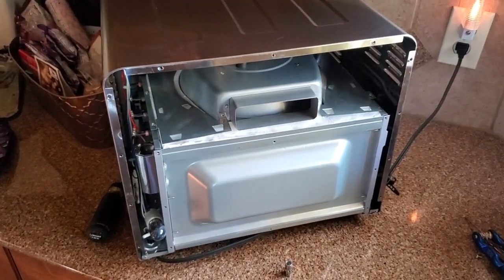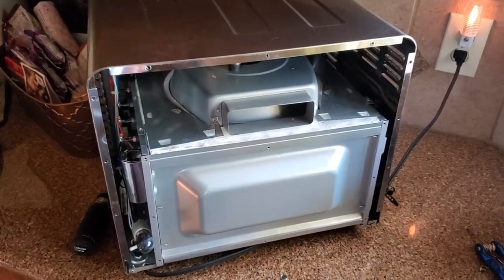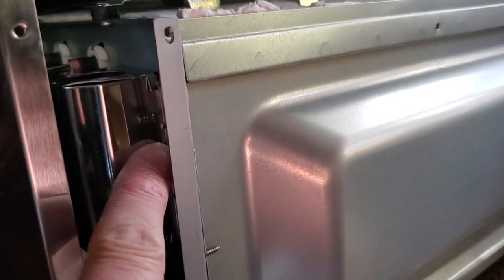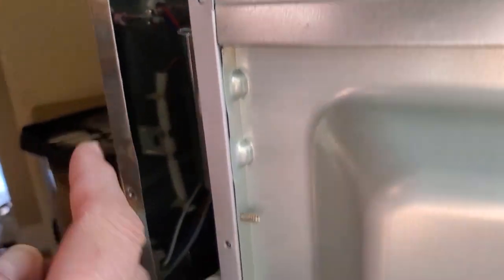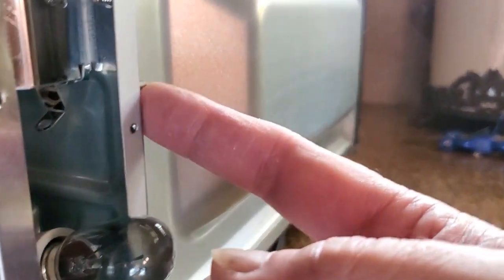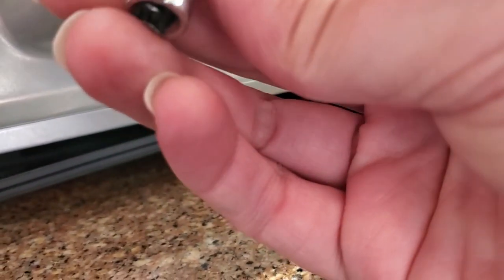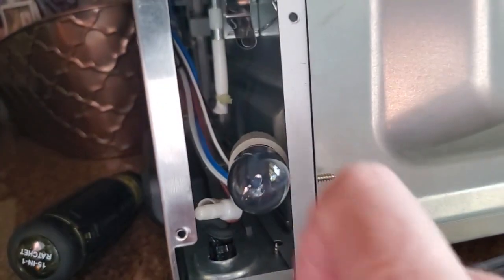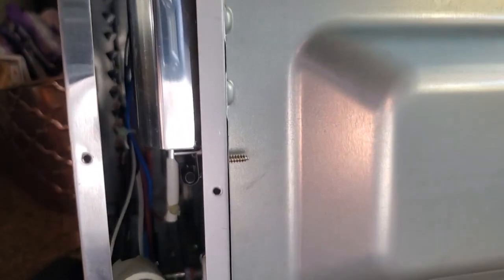Cuisinart Air Fryer Bulb Replacement (The Easy(er) Way)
My Cuisinart model TOA-60 bulb went out after fewer than 20 uses. I watched some other videos, but found my model to be more complicated.  This method is IMO the easiest way to replace the bulb, even compared to the other videos out there.  You will need a Philips screwdriver for the back panel, and a 2.5mm hex wrench for the center screw on the back. You will also need a 6mm socket (1/4" may work, I'm not sure because my socket works for both). You do not need to remove the two vent screws on the back. Also, I don't mention it in the video, but the screw that the nut and washer go onto is actually on the base of the bulb, not part of the housing.

Note: The bulb is a 40W T7 Intermediate Base bulb with a screw-in base.

Hope this reduces the stress of your repair!